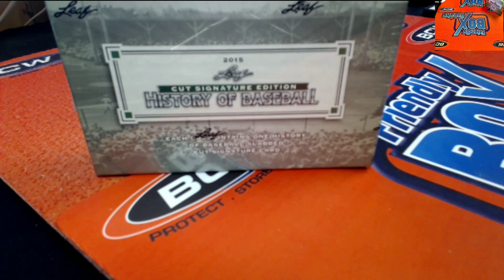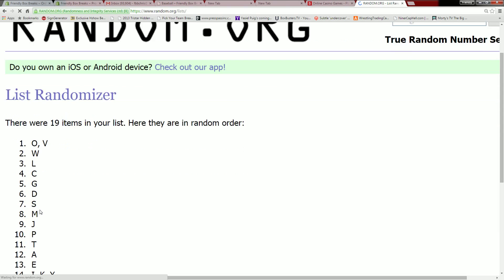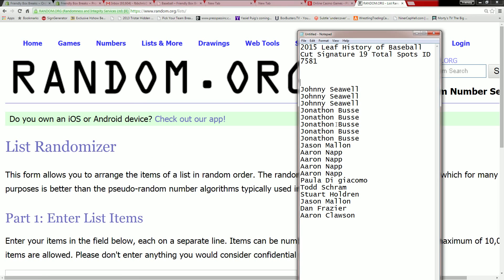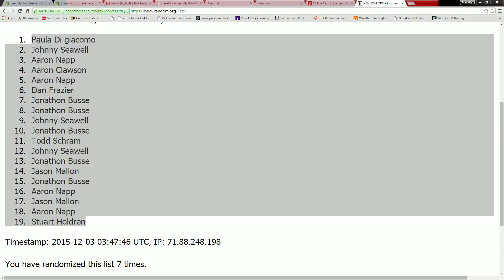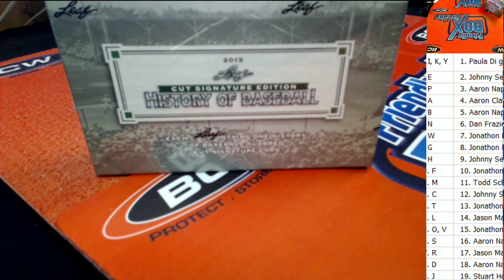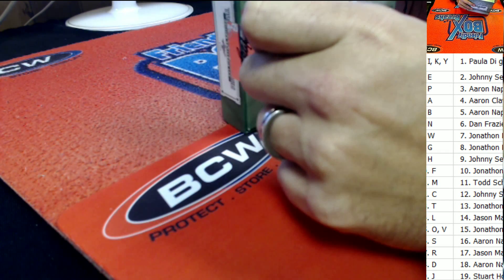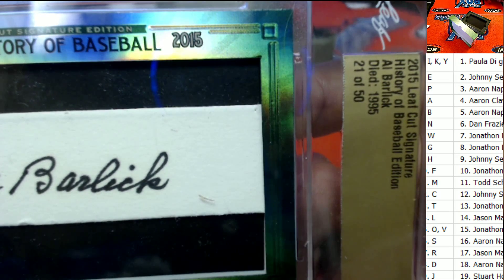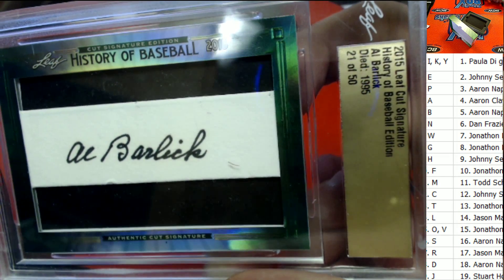2015 Leaf History of Baseball Cut Signature 7581